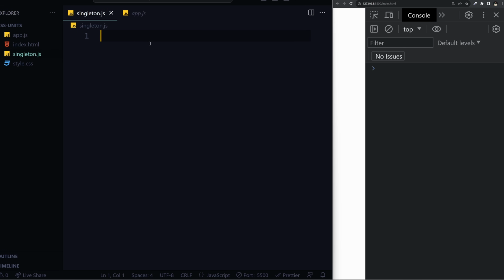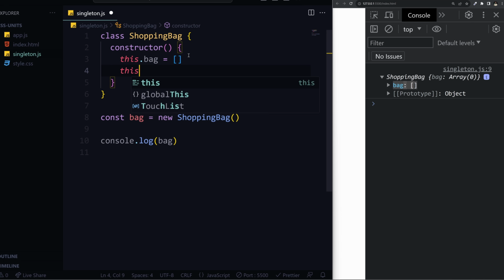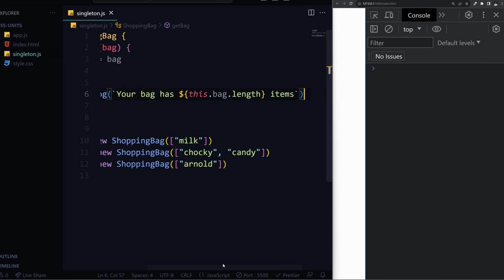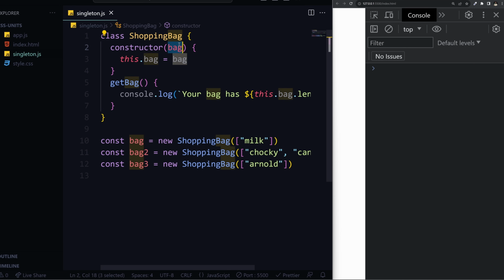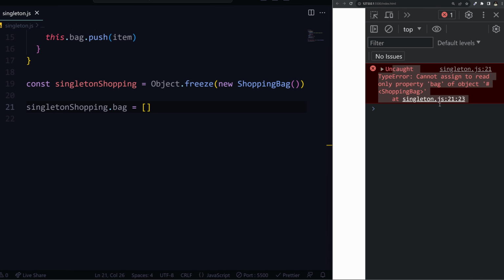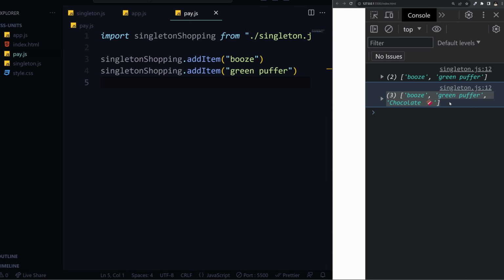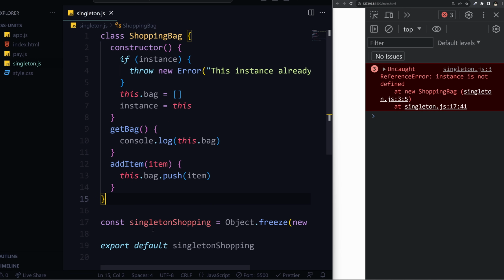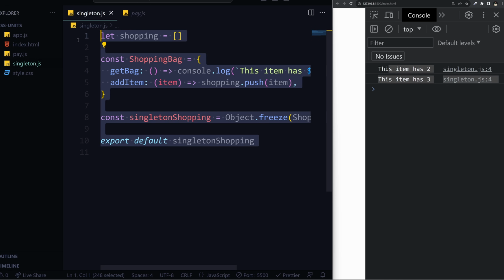Singleton Pattern EXPLAINED IN 10 MINS | Javascript Design Patterns for beginners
If you have put off learning javascript design patterns, or object oriented programming patterns in general, I am starting a series where I break down popular design patterns into short 10 min videos.

📖Chapters

00:00 Intro
00:21 How Classes Work
04:15 Singleton Pattern
08:12 Refactoring from Classes